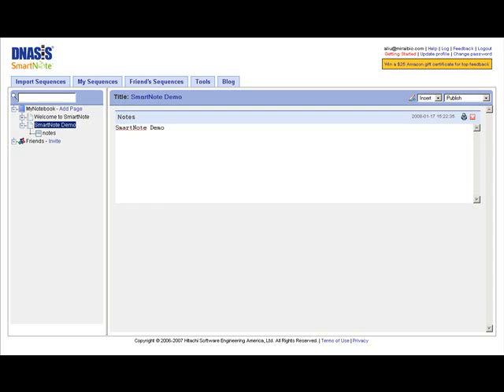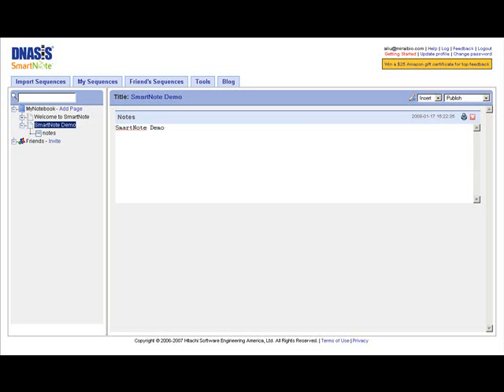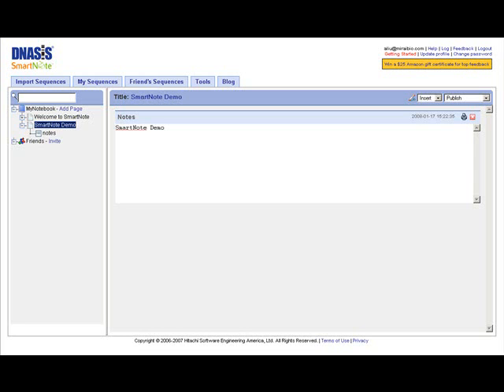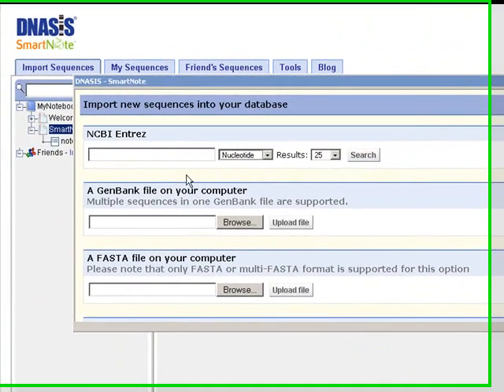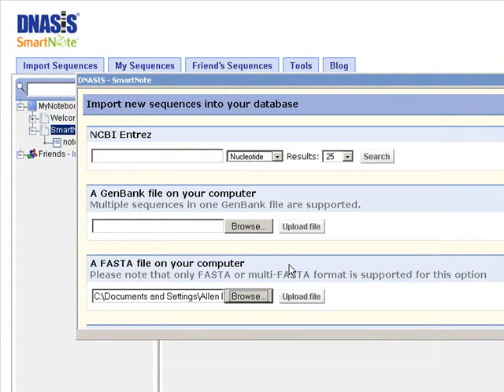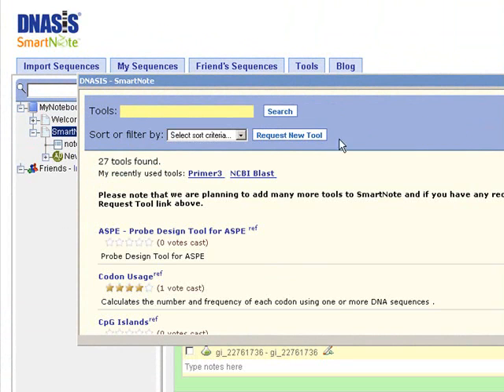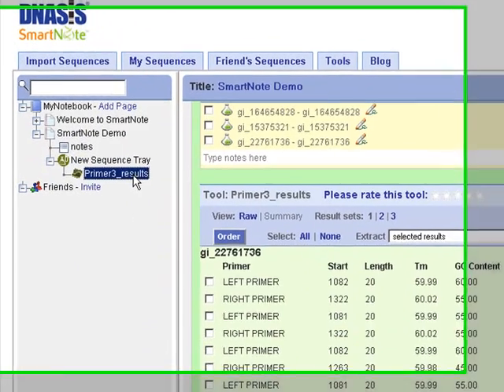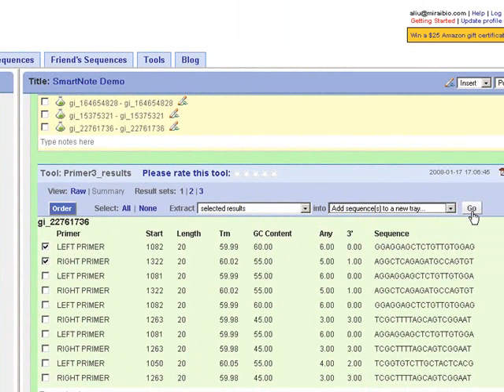SmartNote Bioinformatics Web Application and more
SmartNote - The FREE in silico lab notebook for molecular biologists.

• Analyze sequences with dozens of bioinformatics tools
• Access and edit your notebook from anywhere
• Share sequences and results with friends
• Publish results to a blog